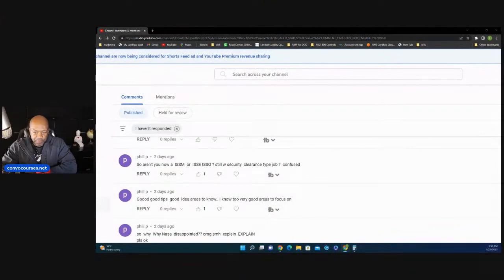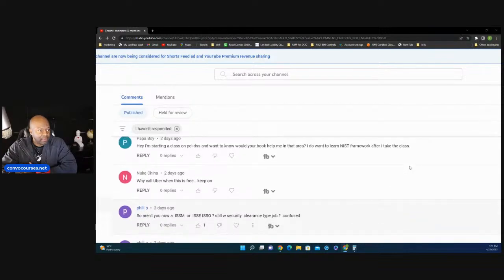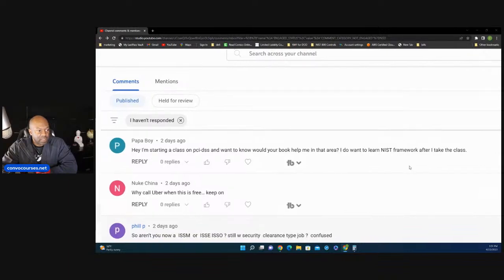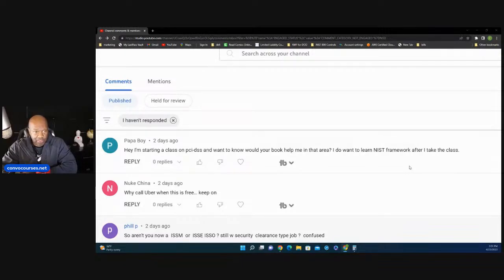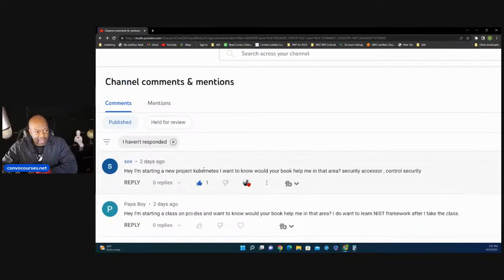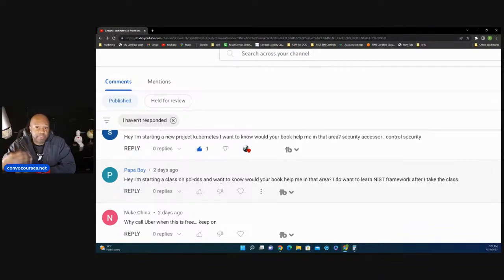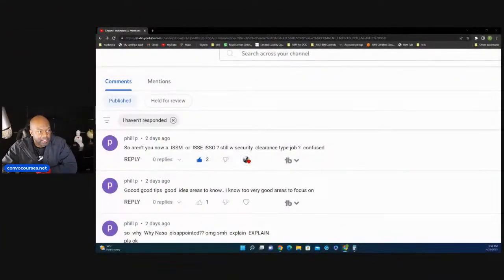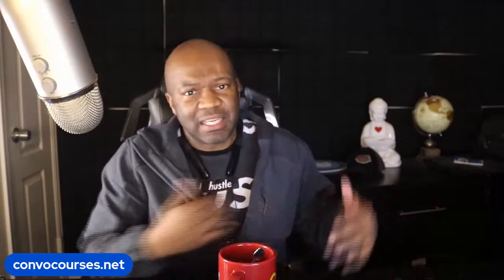An ISSE, ISSO or ISSM differences in NIST 800 (my current Job)